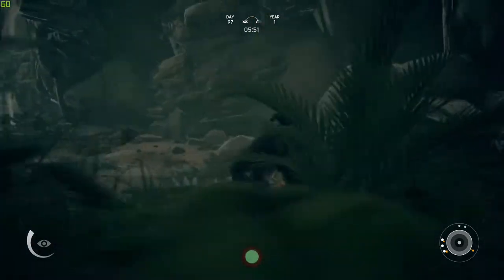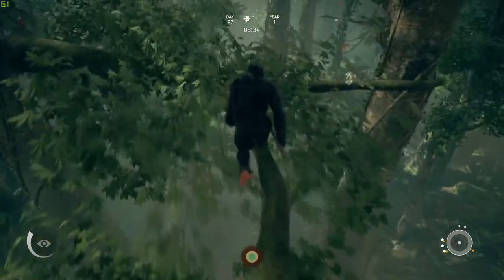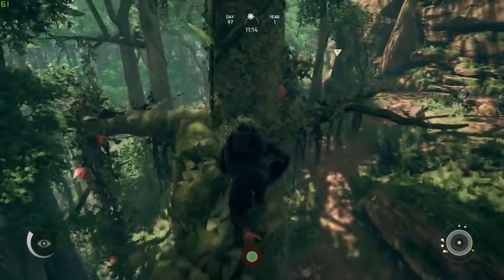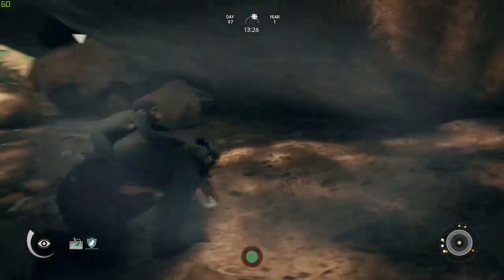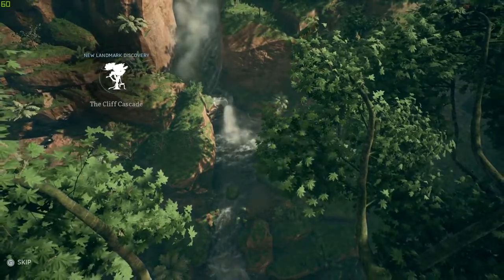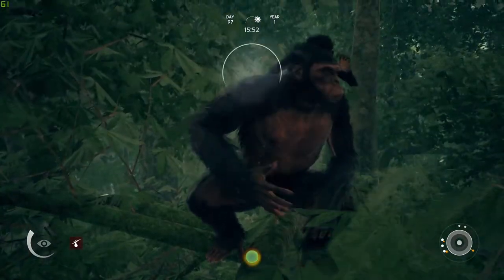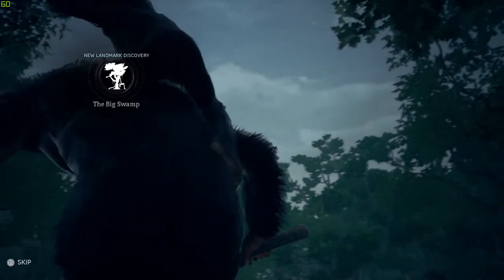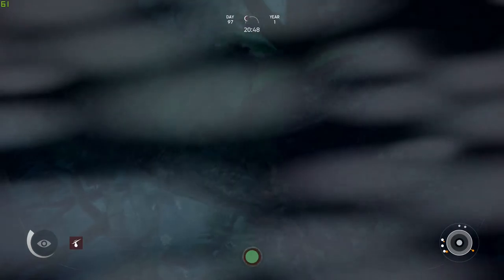We get Poisoned - Ancestor's Human Odyssey - Episode 3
Ow.